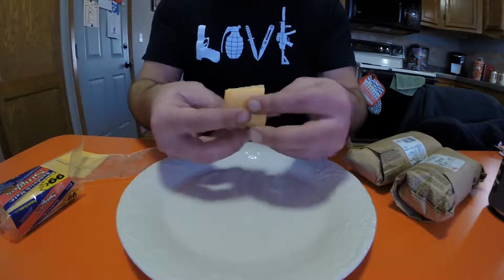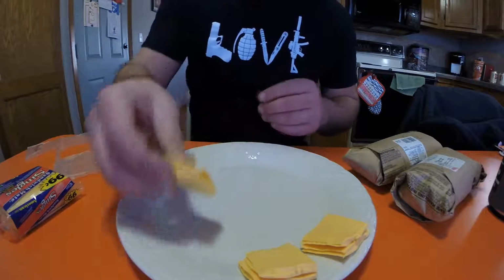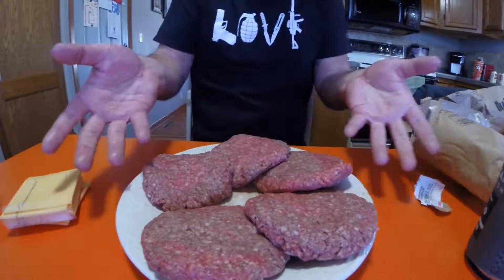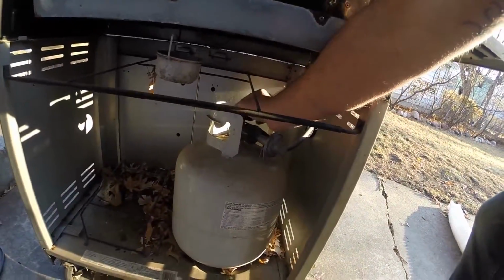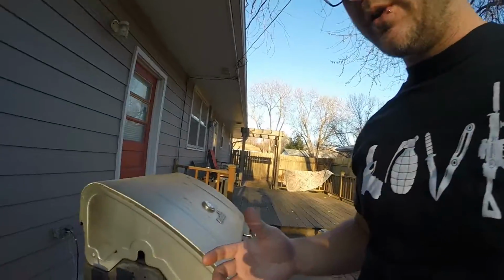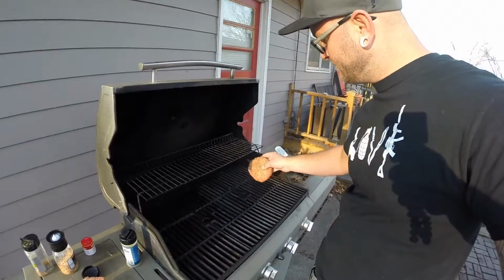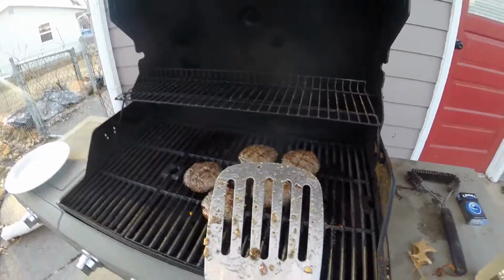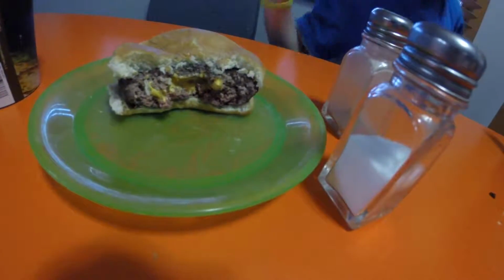For the Love of Meat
Here is my LifeVlog of how to make a Jucy Lucy.  Make some, you'll enjoy it ... I Promise!!!

YouTube.com/Forzerotoo

Instagram.com/forzerotoo

Twitter.com/forzerotoo